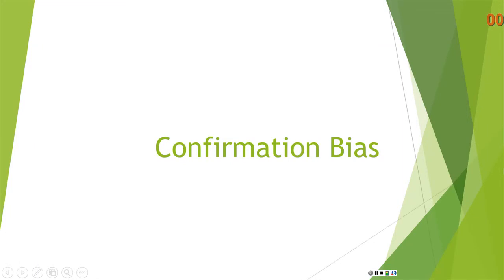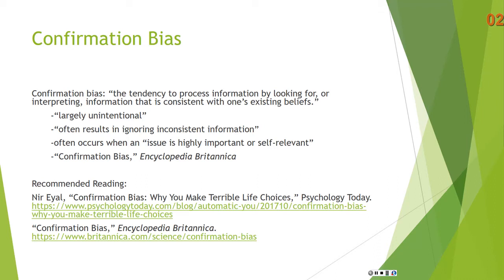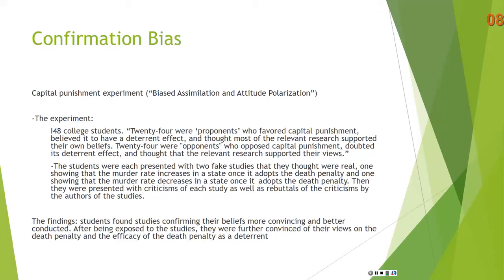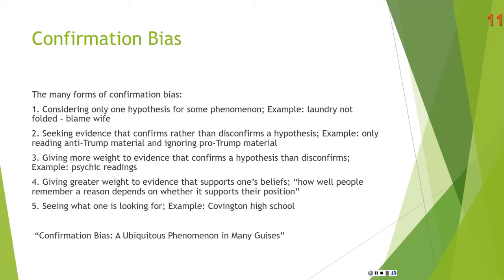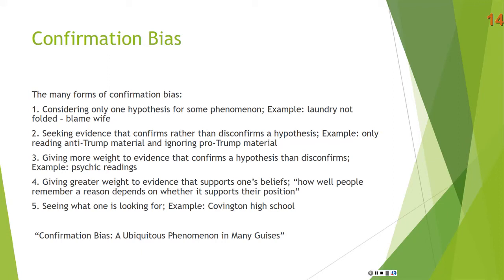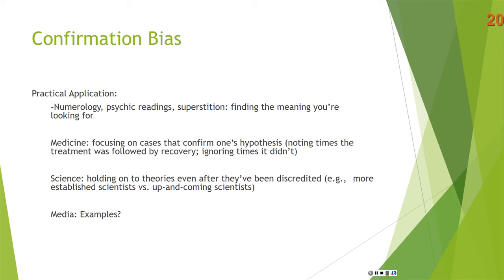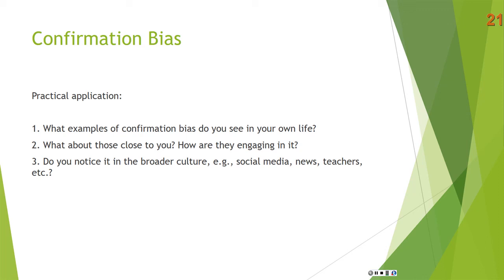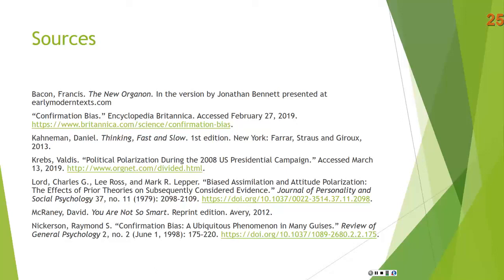Critical Thinking Lecture: Confirmation Bias